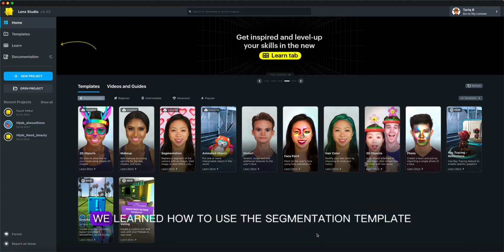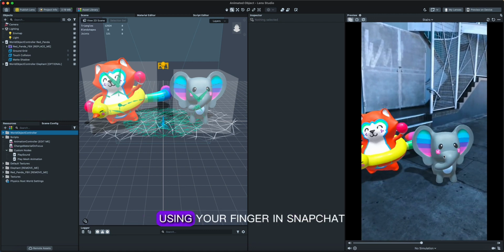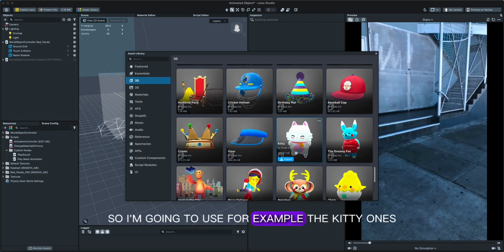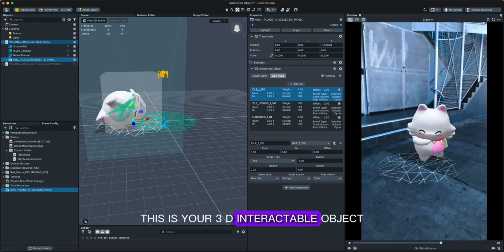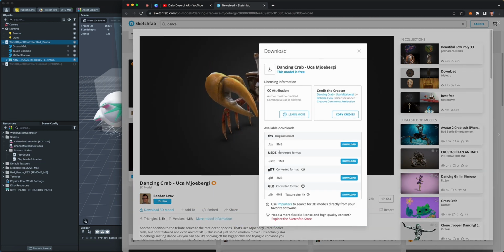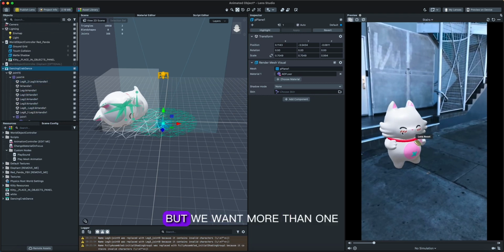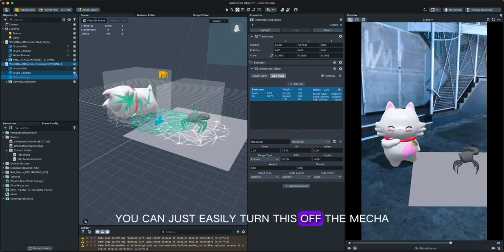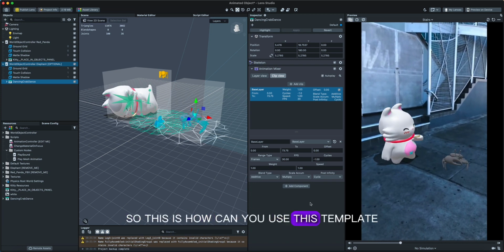Lens Studio: Animated Object | Beginner Template | S1E4